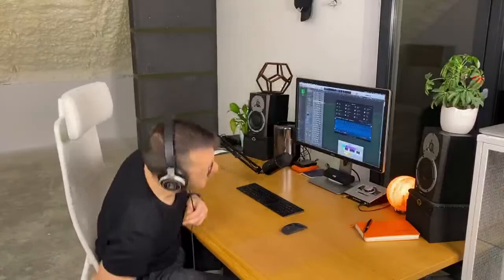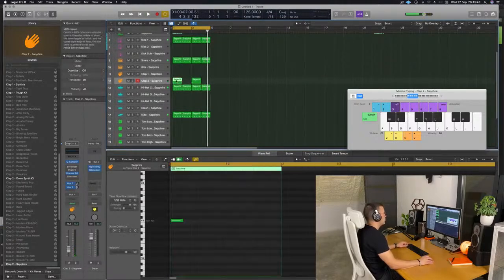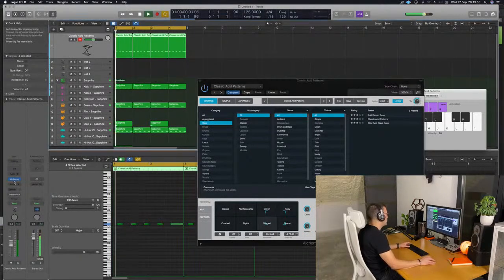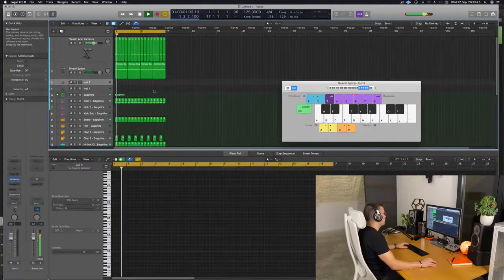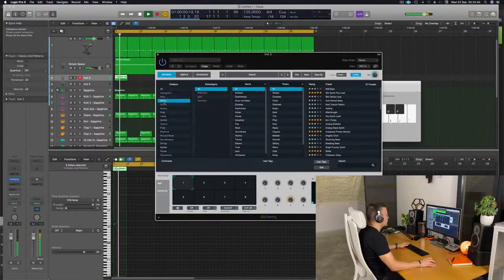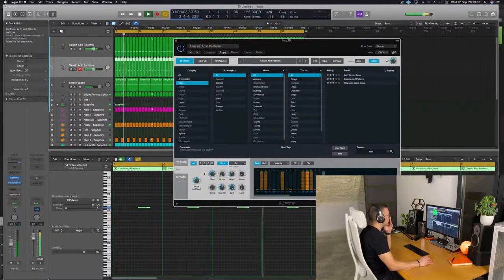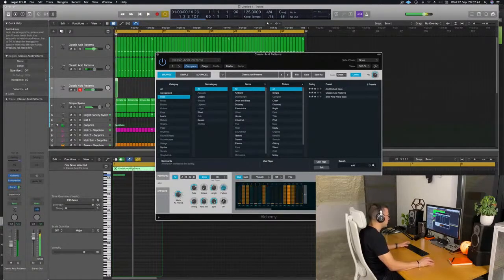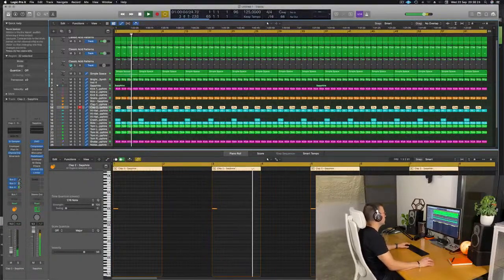How to make classic techno like hardfloor | Live Electronic Music Tutorial 252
How to make classic techno template for Ableton, Logic, FL Studio

Learn how to make classic techno from scratch by watching our free live tutorial and study the Logic Pro X Template from the session to practice what you have learned. The Live Electronic Music Tutorials give everyone the opportunity to learn music production at their own pace anytime anywhere. Unlock the secrets of electronic music now.

We rewind into episode 252 of our live electronic music tutorials and get down to business recreating the classic techno sound of the 1990 popularised by legendary group HARDFLOOR. The genre call for some ACID BASSLINES, simple but harder percussions and automation so the synth elements progresses.

Chapters:

0:00 Introduction
1:15 Programing the drums in Drum Machine Designer
5:20 Recording and editing an acid bassline with Alchemy
9:55 Recording and editing a background pad
14:14 Creating a second acid layer
15:40 Adding shakers and toms
17:38 Creating a third acid layer
22:40 Adding automations
26:17 Final Thoughts